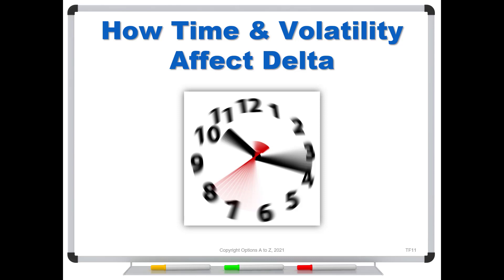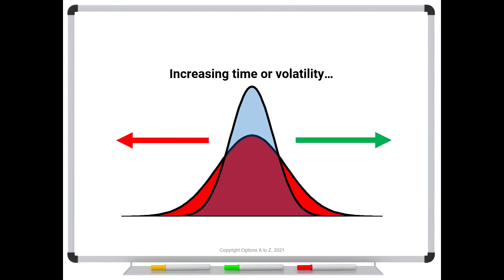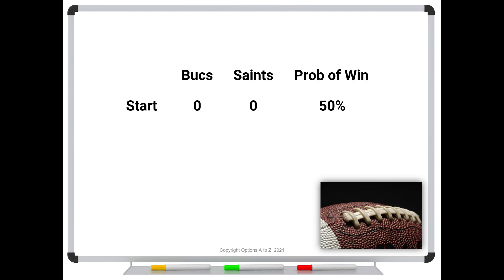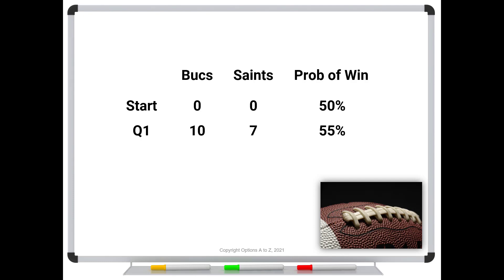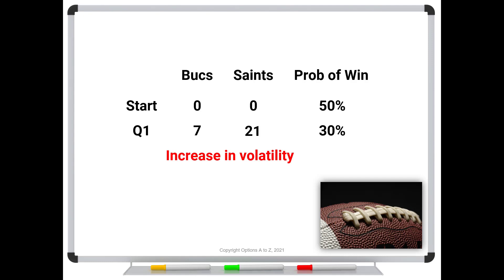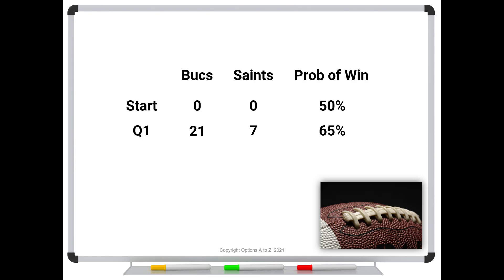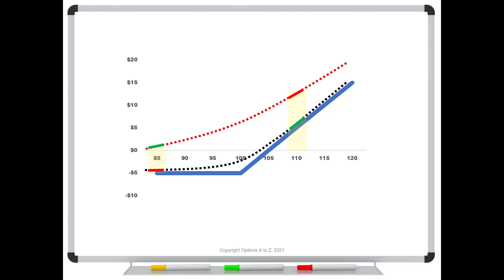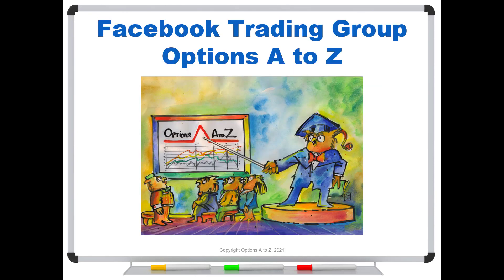How Time & Volatility Affect Delta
Time and volatility affect all option Greeks, but there's connection in how they affect delta that's usually not apparent to new traders. Understanding this connection helps you to understand which strikes and time to expiration to choose. It will also help you understand how your current deltas will be affected by time and volatility. What's the connection between time, volatility, and delta?